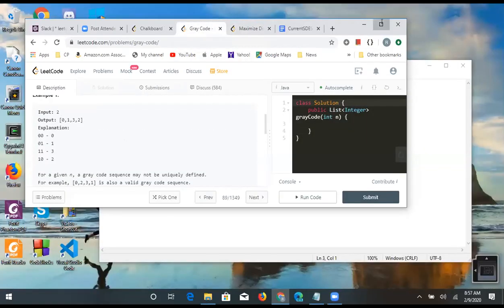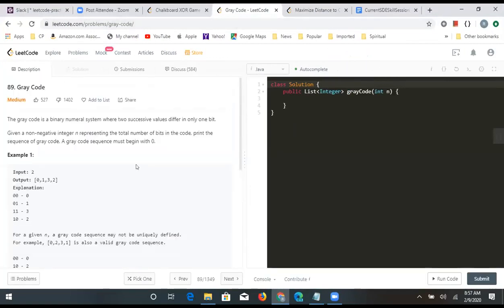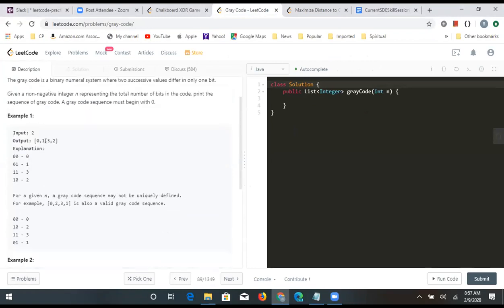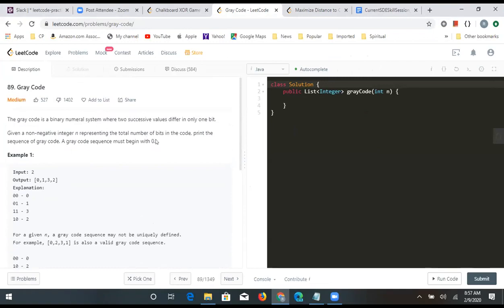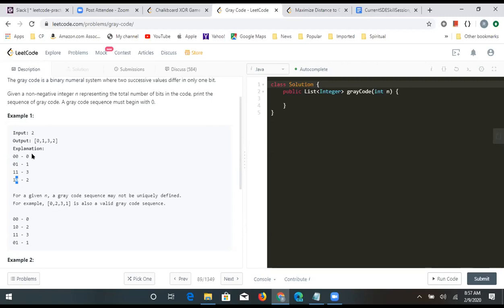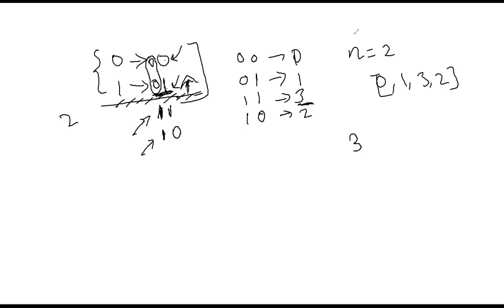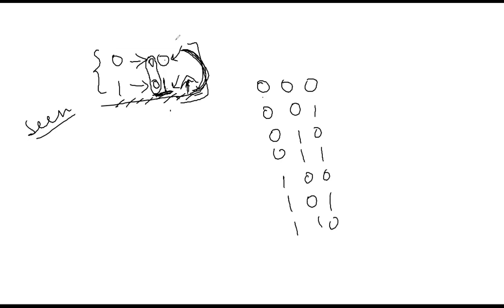Leetcode [089] Gray Code